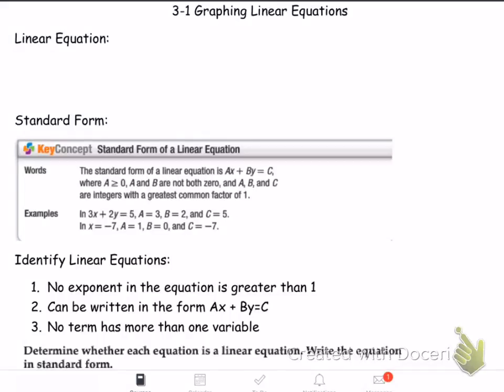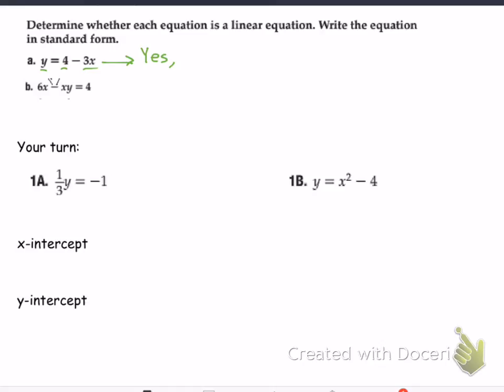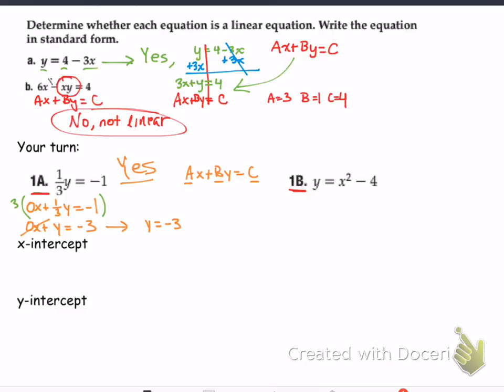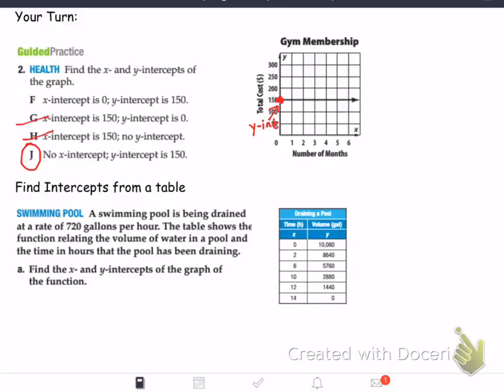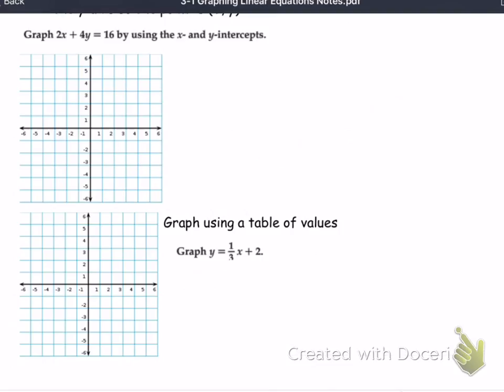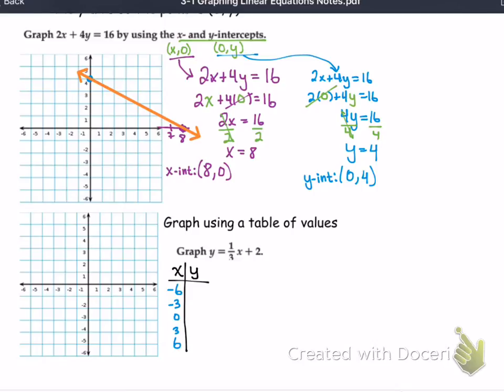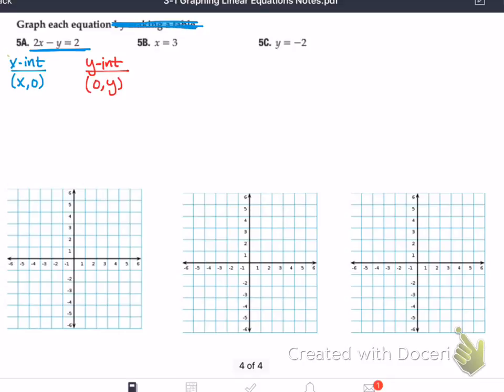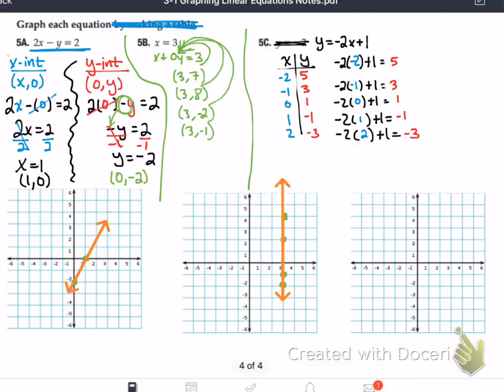3.1 Graphing Linear Equations